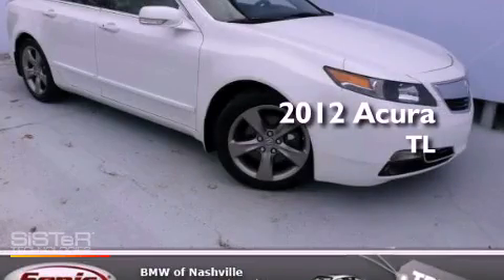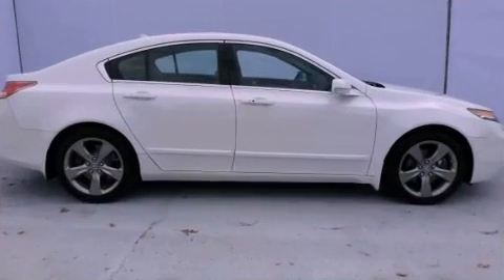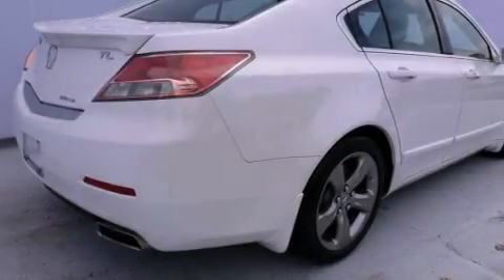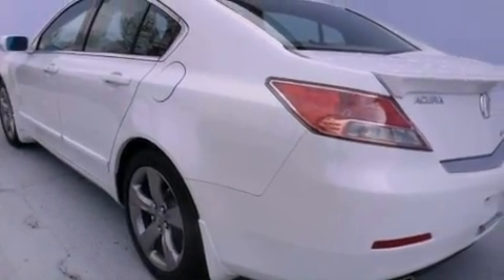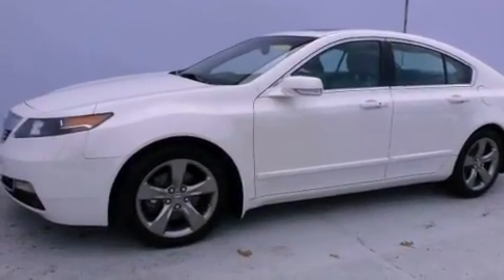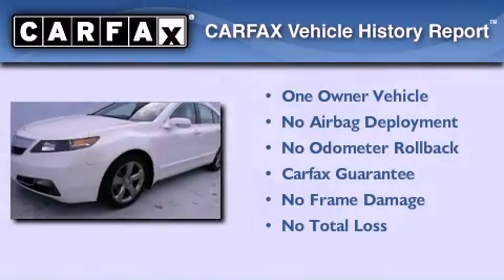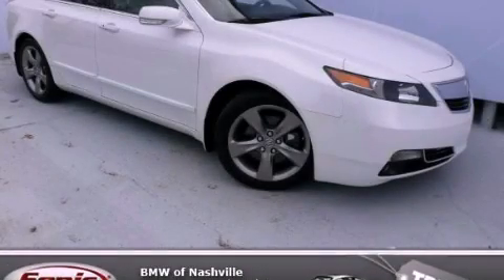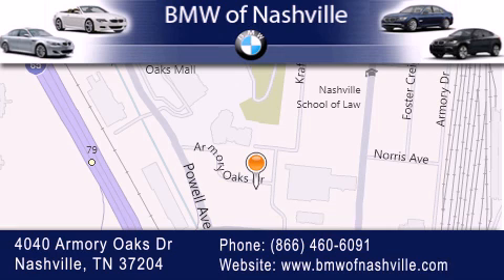2012 Acura TL Nashville TN 37204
Year : 2012
 Make : Acura
 Model : TL
 Engine : 3.7L V-6 cyl
 Trans . : Automatic
 Exterior : White
 Miles : 17,908
 Interior : Beige

 2012 Acura TL Nashville TN